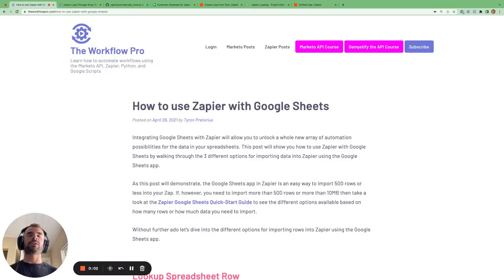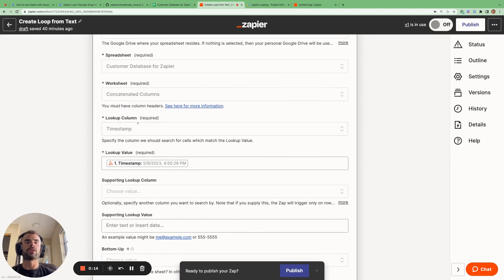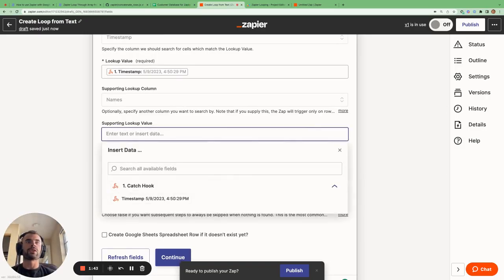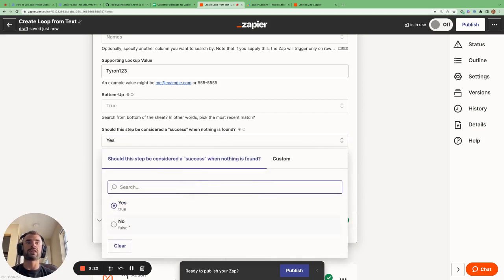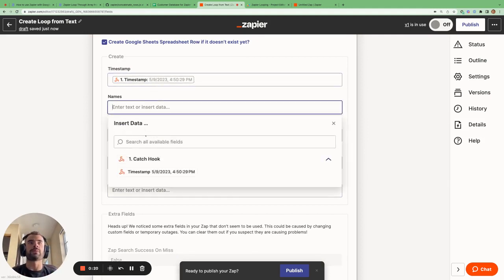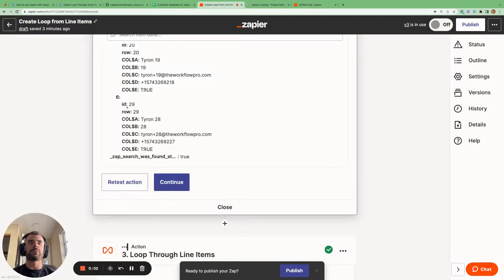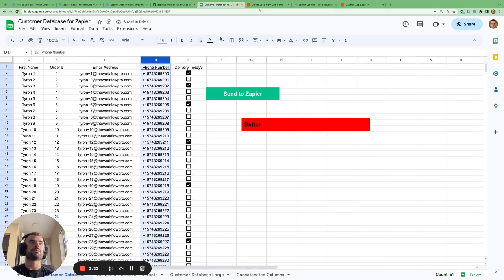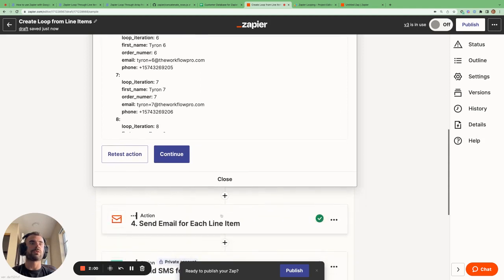Importing Google Sheets Rows in Zapier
Get a walkthrough of how to use the Lookup Spreadsheet Row, Lookup Spreadsheet Rows, and Get Many Spreadsheet Rows actions in the Google Sheets app in Zapier.